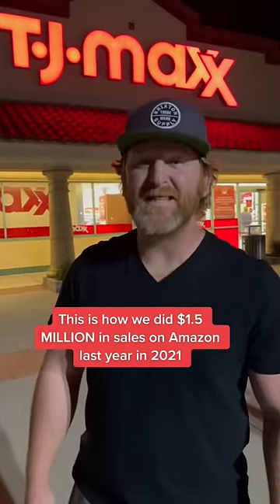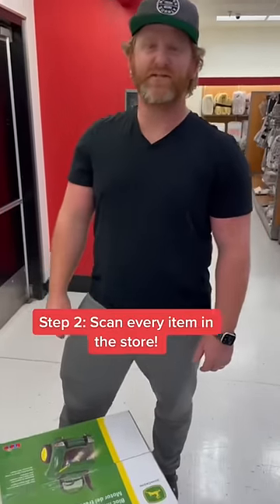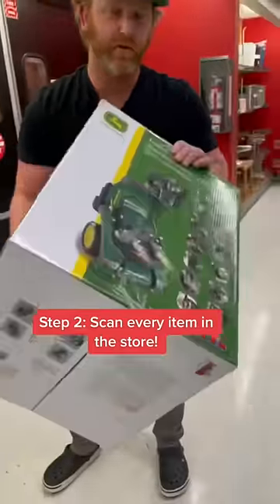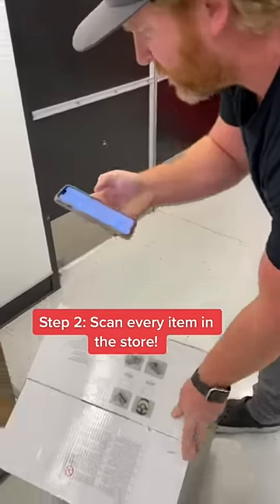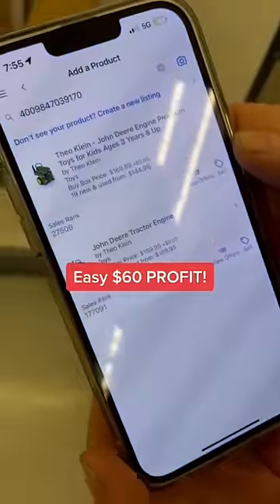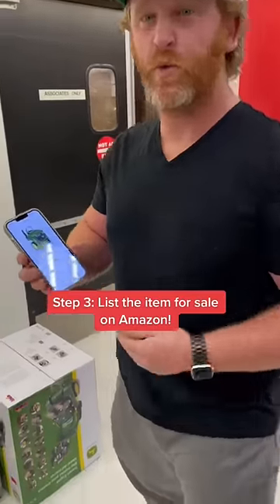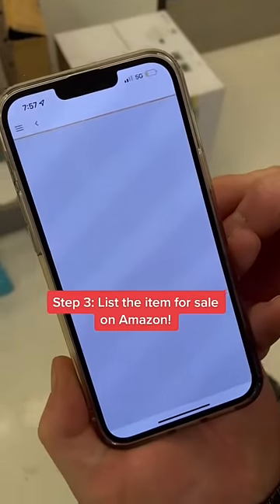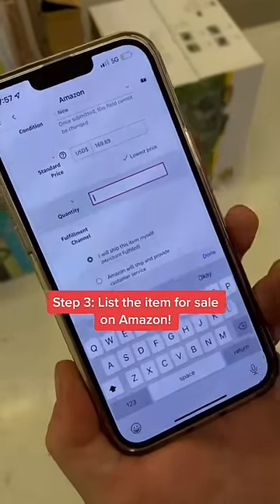$1.5 Million in Amazon sales using this method! 😱🤑